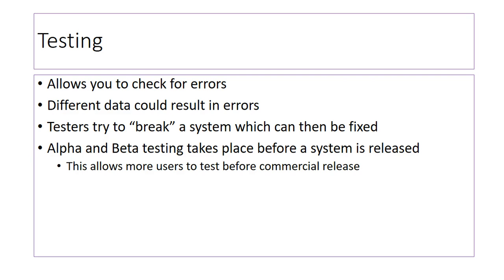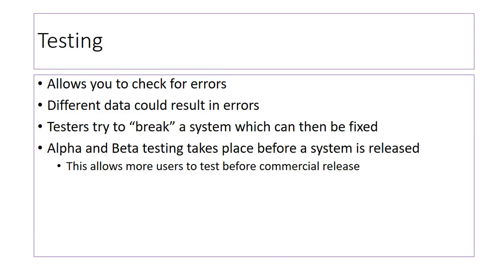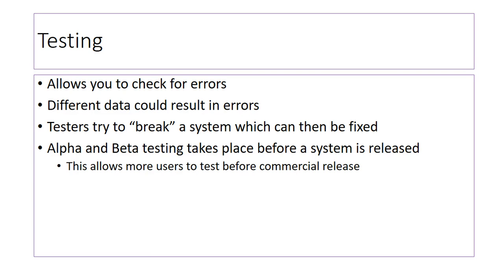CS Watch 005 - Testing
CS Watch Video 005, which looks at an introduction to testing and the reasons behind it